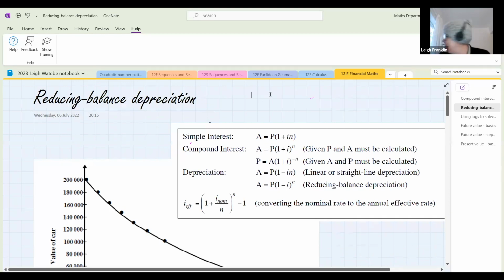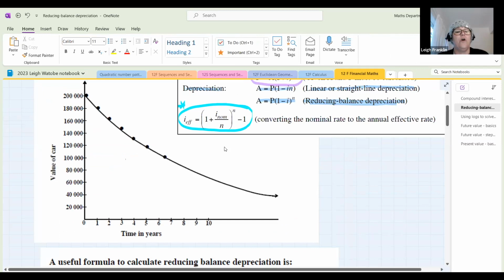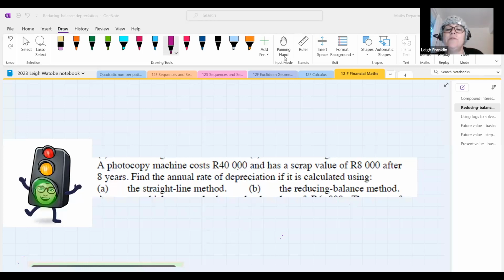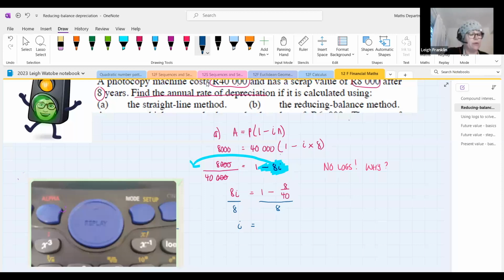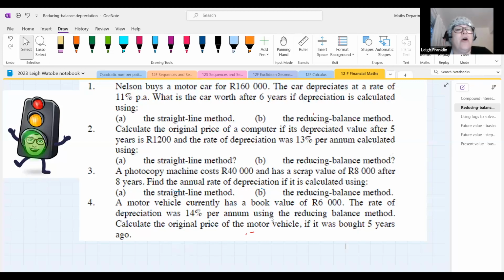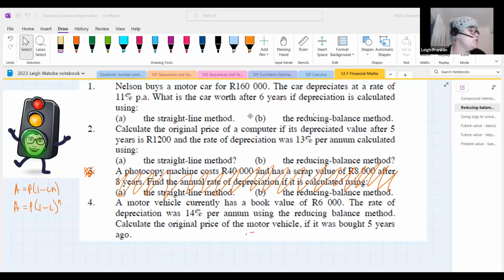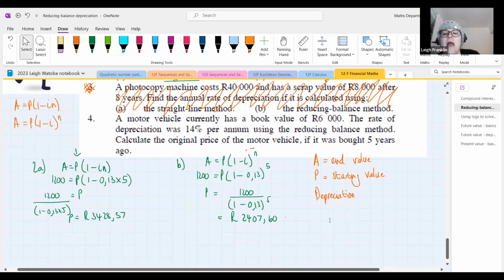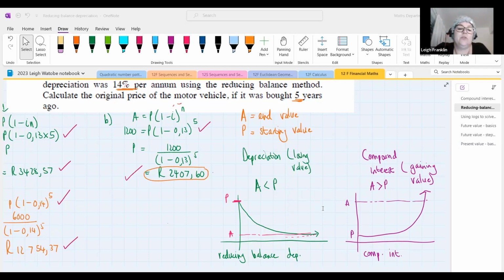Grade 12 - Finance, Growth and Decay Foundation (reducing-balance depreciation)